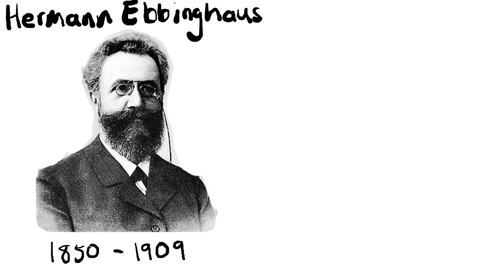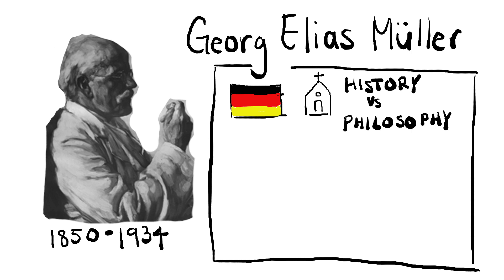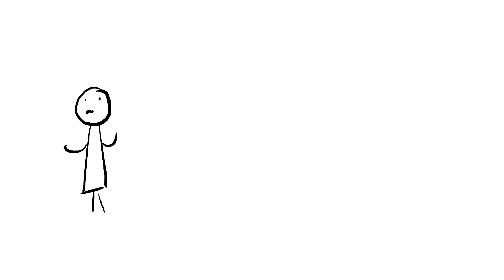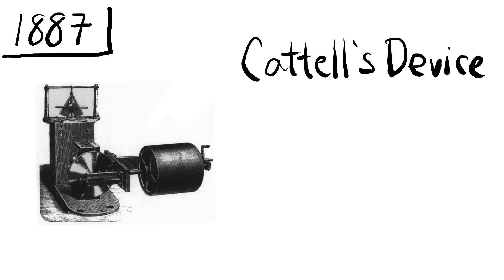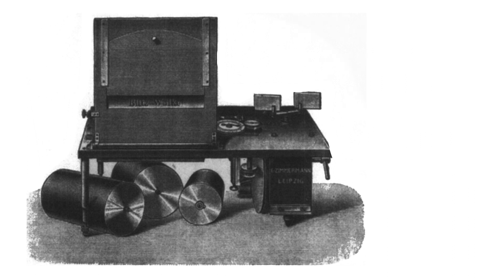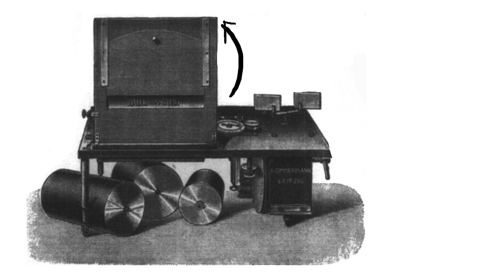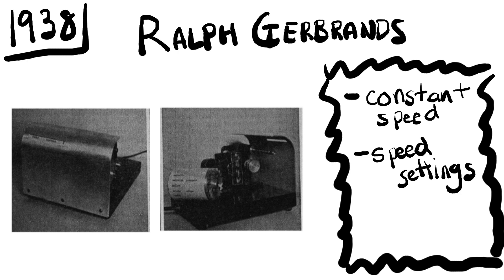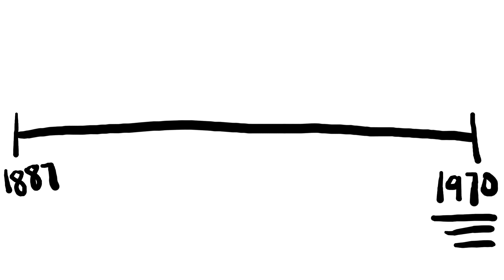memoryDrum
A brief and fascinating history of the memory drum from Ebbinghaus up to the 1970s. Learn about this work horse of memory research in the era before computerized testing. Prepared for the History of Psychology class (380) at the University of Waterloo Canada Winter 2017.